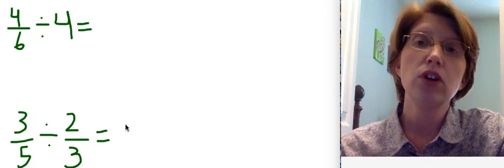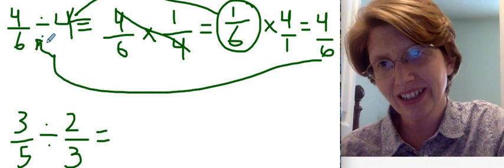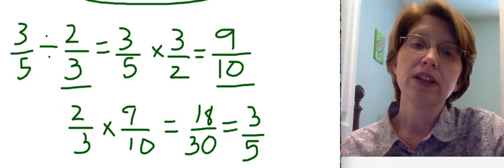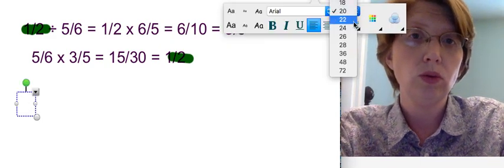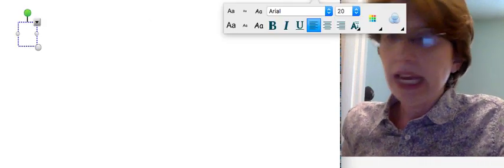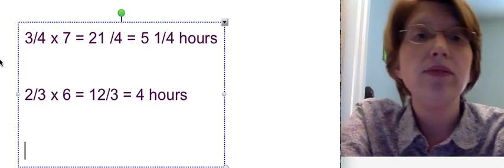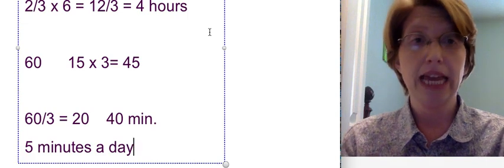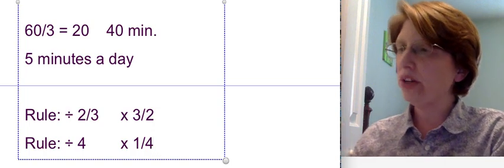April 8 BJU Math 5 Divide Fractions